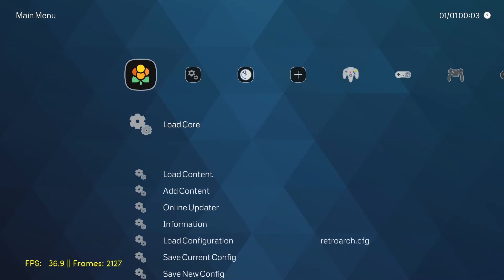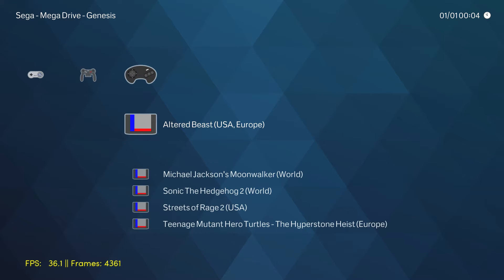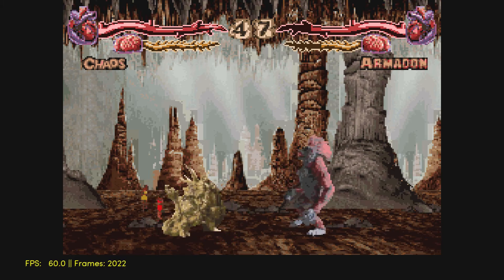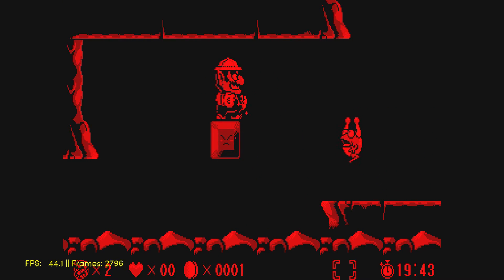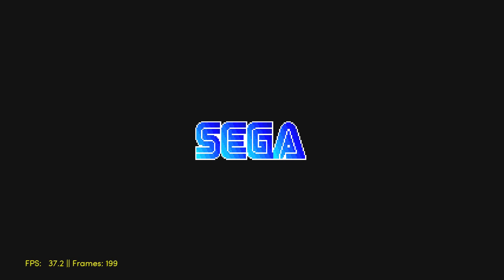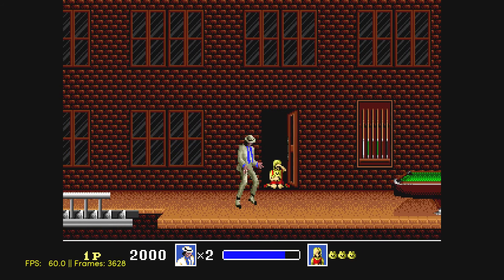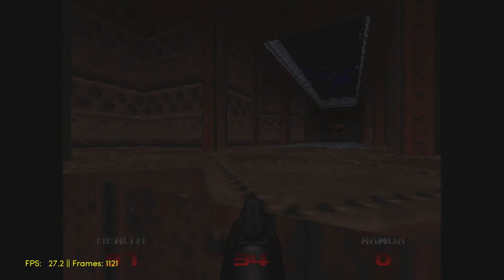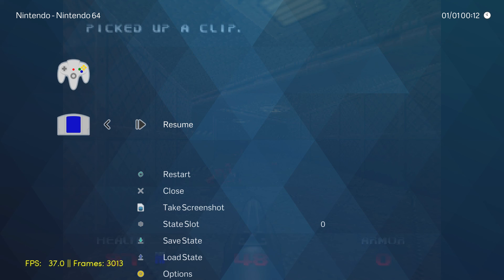UDOO Quad Running Lakka Retroarch Emulator OS